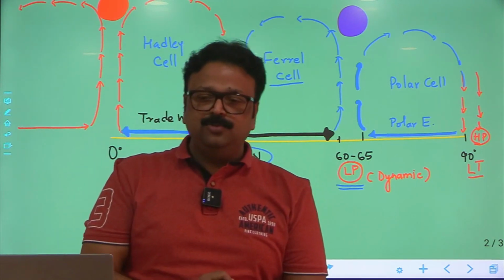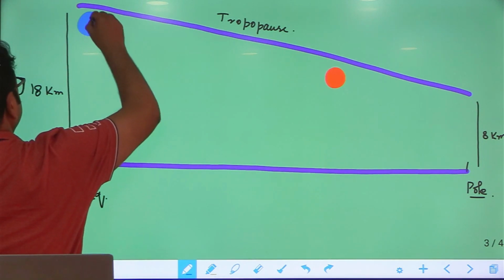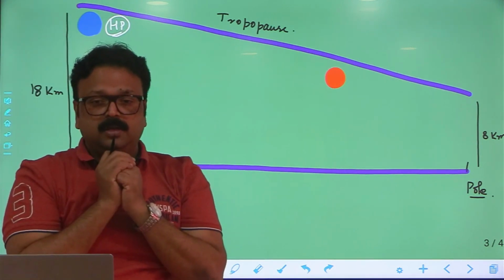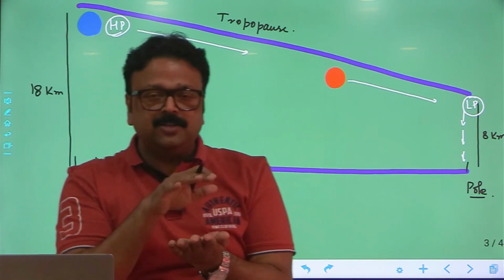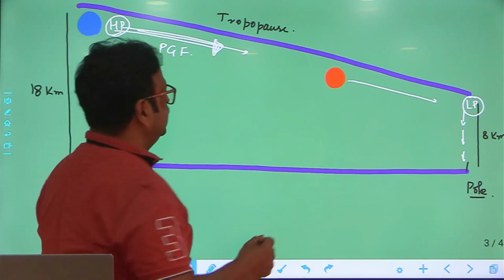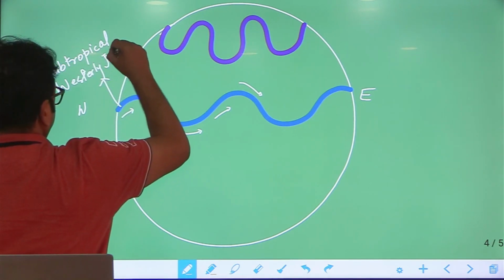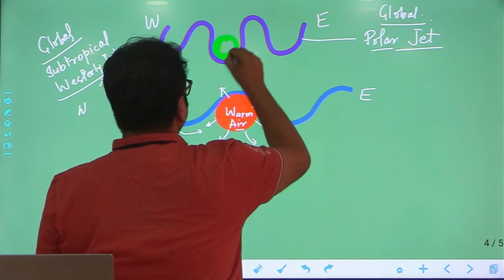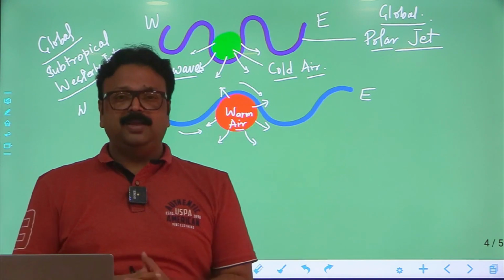Pressure Belt on Earth Surface (Part-2) || Geography || Akhilesh sir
The horizontal distribution of air pressure across the latitudes is characterized by high or low pressure belts. On the earth's surface, there are seven pressure belts. They are the Equatorial Low, the two Subtropical highs, the two Subpolar lows, and the two Polar highs. Except for the Equatorial low, the others form matching pairs in the Northern and Southern Hemispheres.